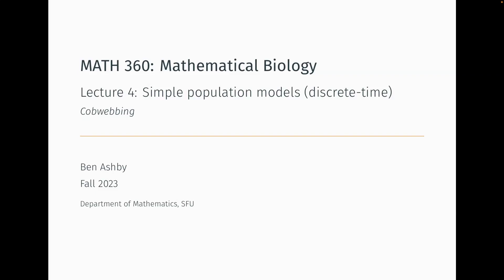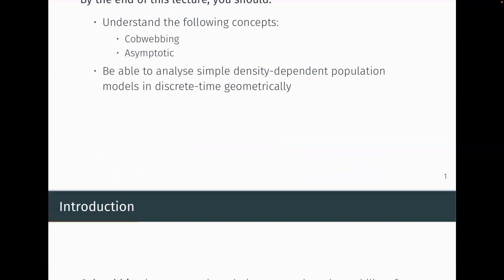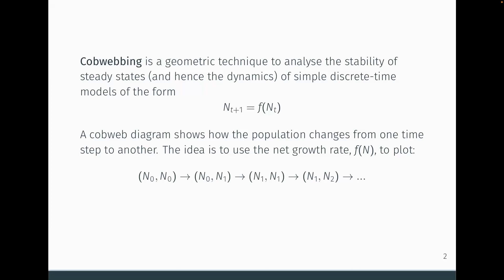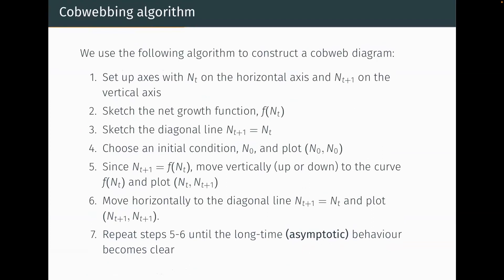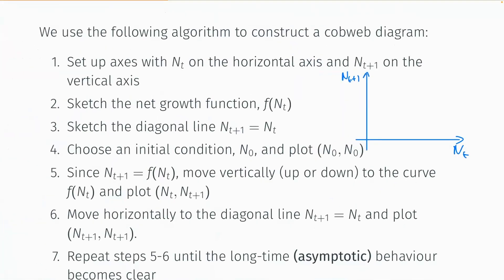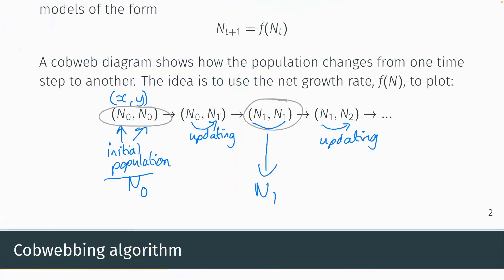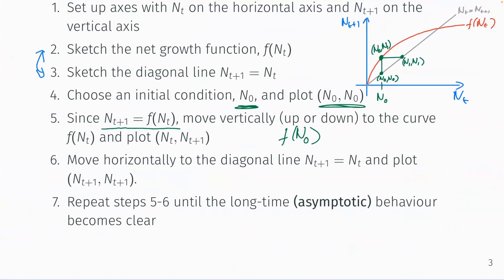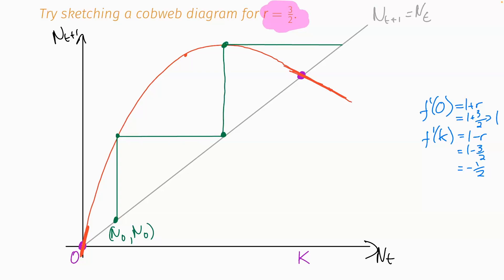MATH 360 - Lecture 4 - Cobwebbing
A geometric method for analysing simple discrete-time population models: cobwebbing. Application to the logistic growth model.